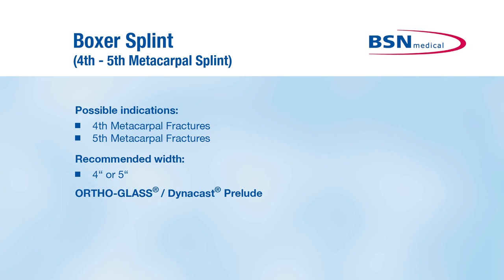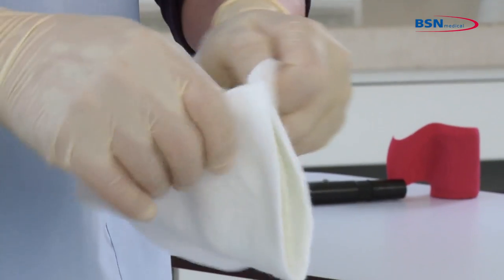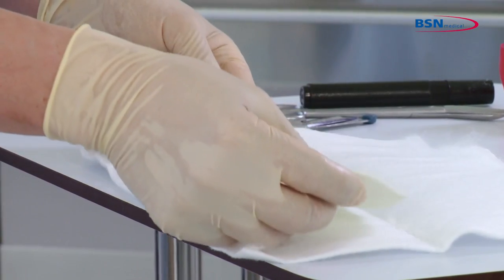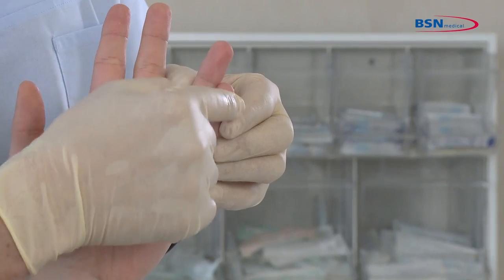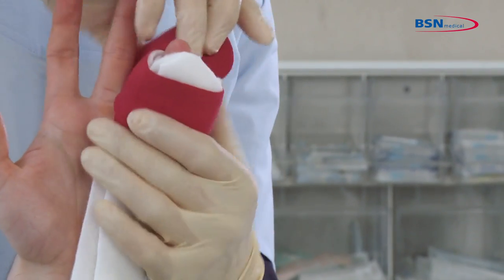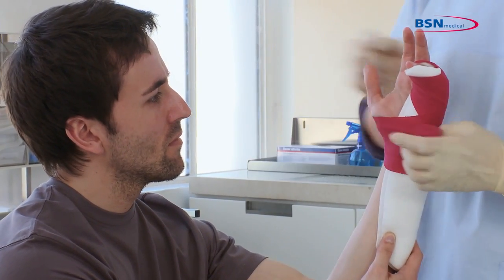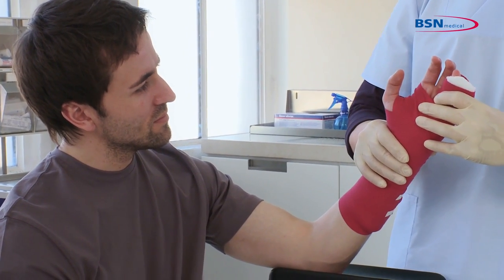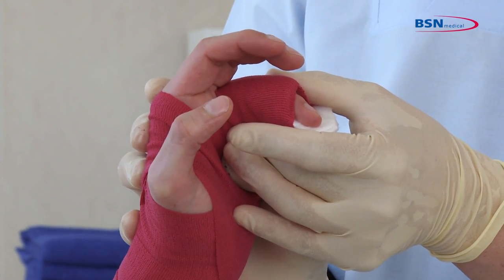Boxer Splint EN